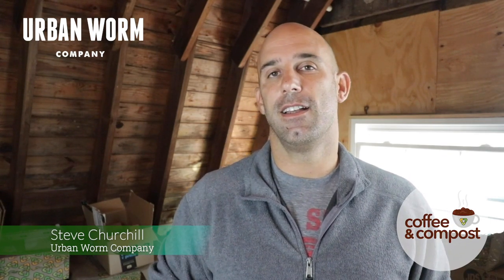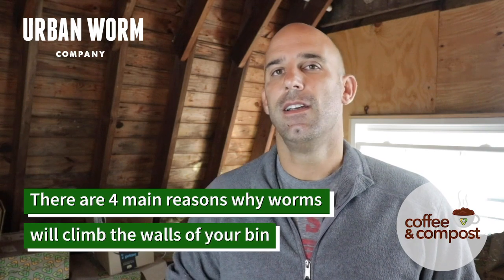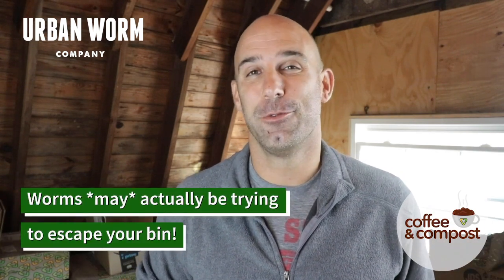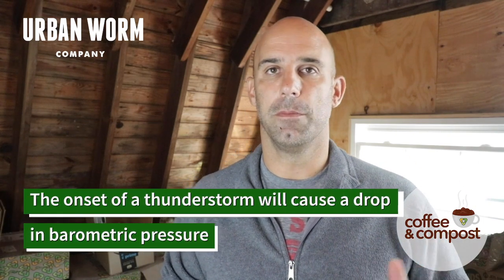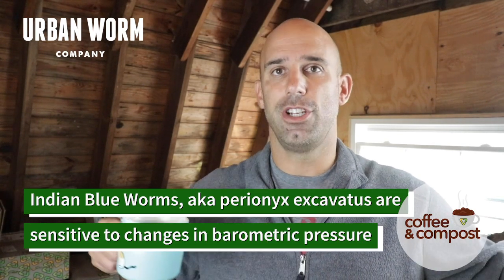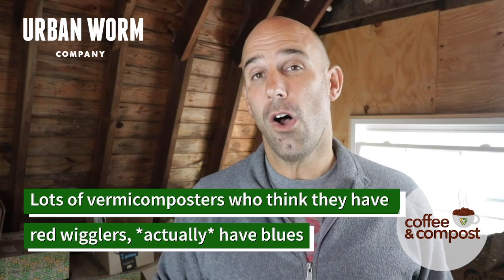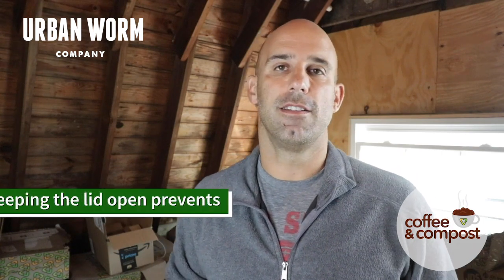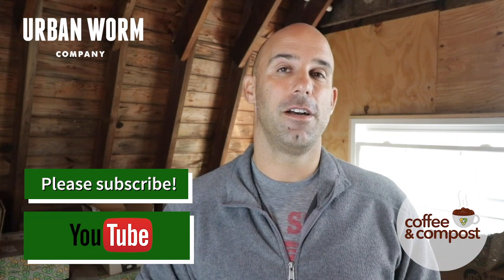Why Are Worms Trying to Escape my Worm Compost Bin?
Read about why worms appear to be escaping your worm bin!

It is not uncommon for worms to crawl up the sides of your worm bin. This does not necessarily mean they are trying to escape. In this new Coffee & Compost video, I'll cover 4 reasons why you'll find worms crawling up the sides of your worm bin, whether it's due to moisture, vibration, changes in barometric pressure, or worms actually trying to escape the bin!